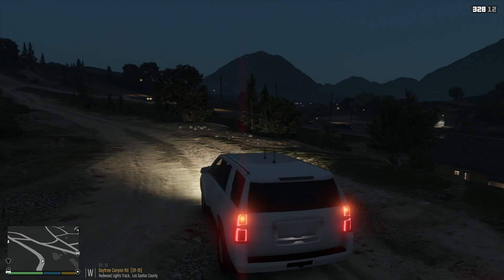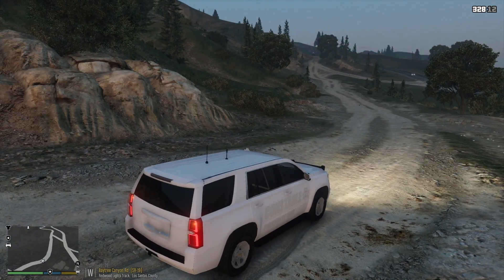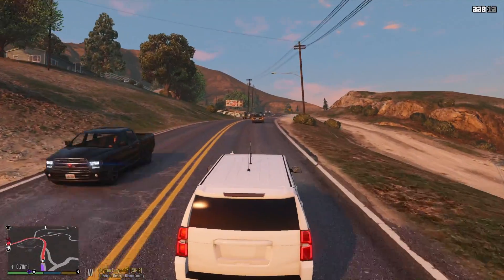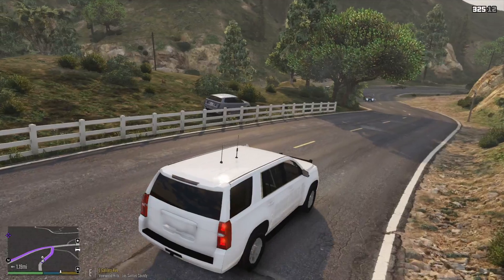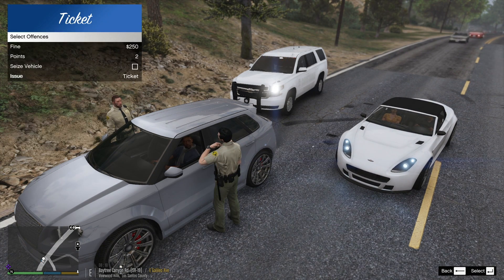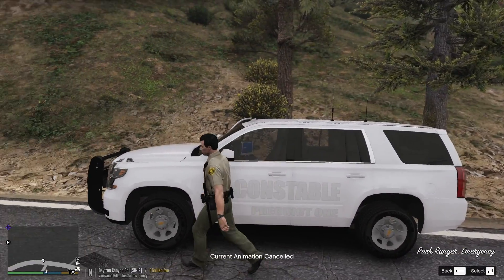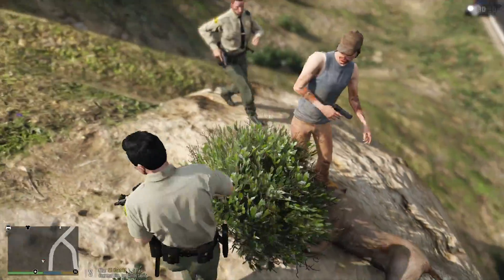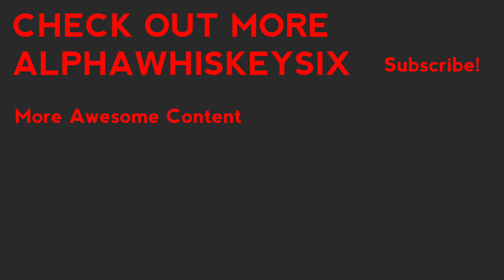GTA 5 - MOUNTAIN LION ATTACK! Playing As Police! Episode #123 (Chevrolet Tahoe LSPDFR Cops Patrol)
Hey guys! In this video, someone requested that I use their livery for the Chevy Tahoe in a video so that's what I did. I change things up in this video by going out to the countryside, early morning, and with the park ranger/sheriff police ped. We pull over some people for driving recklessly, and end up at a CRAZY callout where a mountain lion ON A MOUNTAIN is going at it with some guy, who ends up going at it with us. Enjoy!